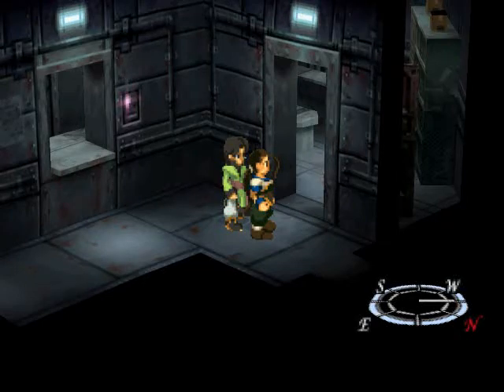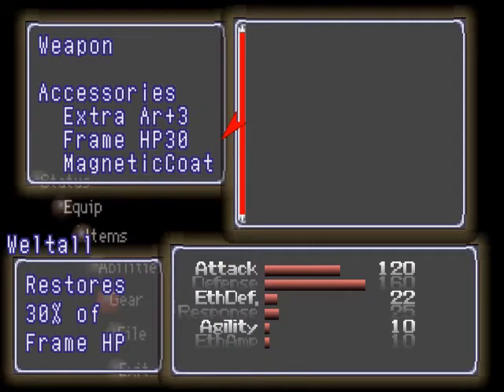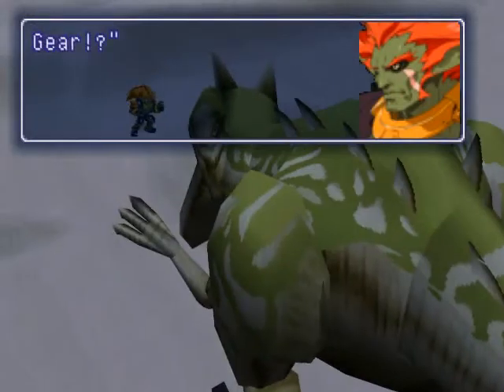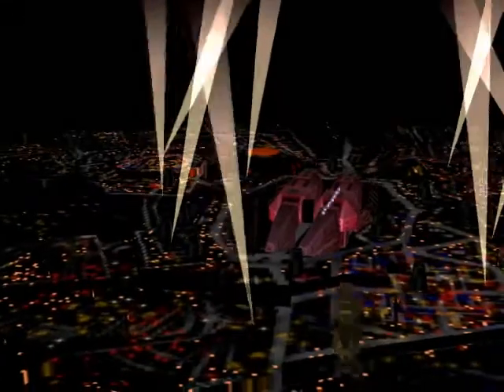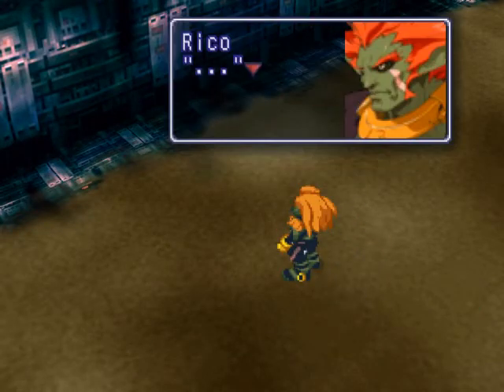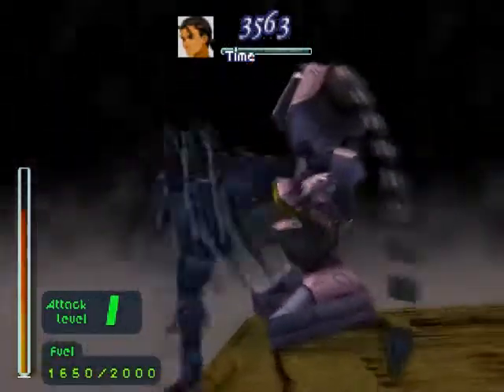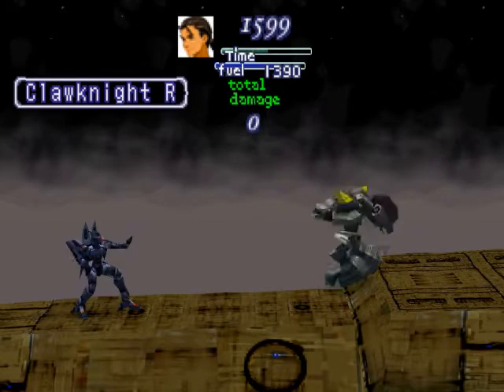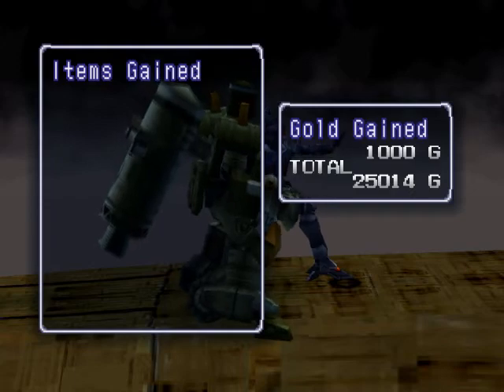Let's Play Xenogears (part 48)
In this episode, we find Weltall and Rico and after the purge crew has made it to Nortune.

Kenshin1913 store